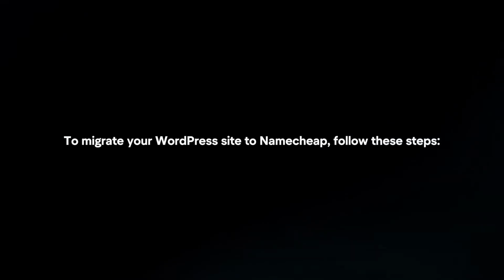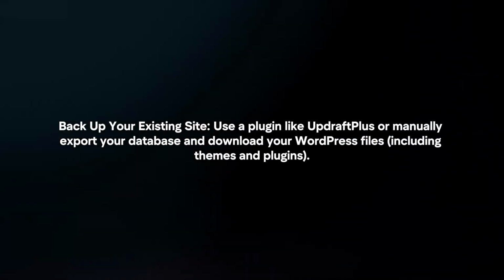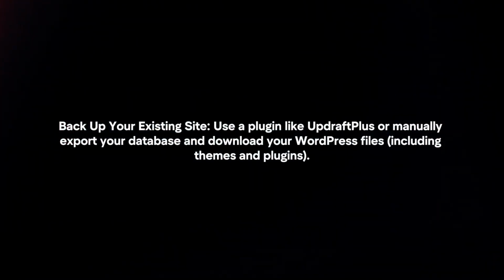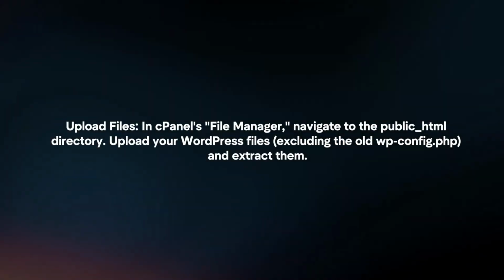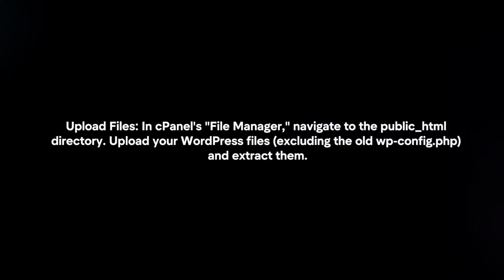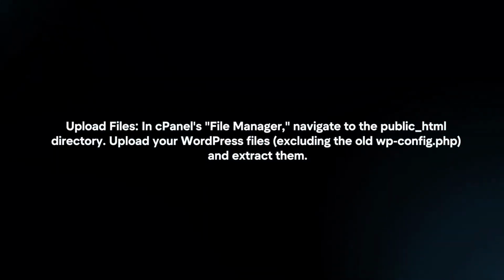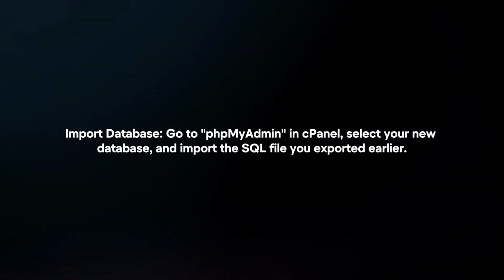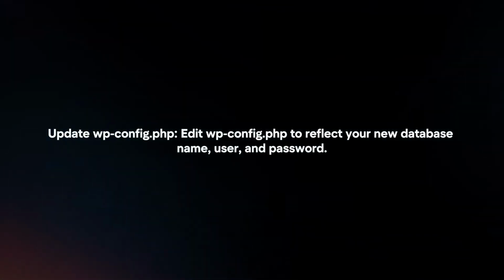How To Migrate WordPress Site To Namecheap? (2024)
In this video I will explain How You Can Migrate WordPress Site To Namecheap In 2024.